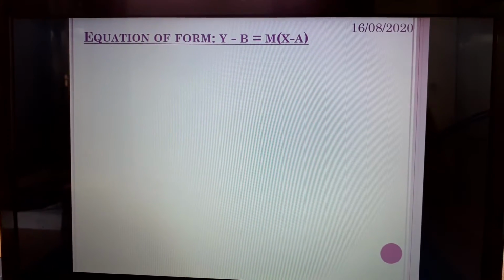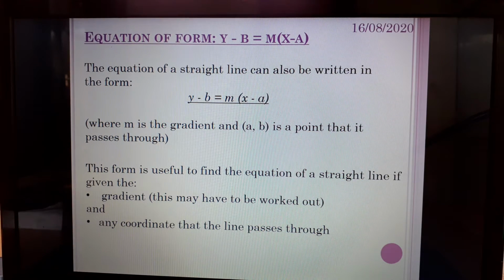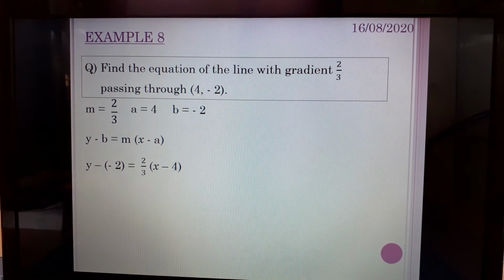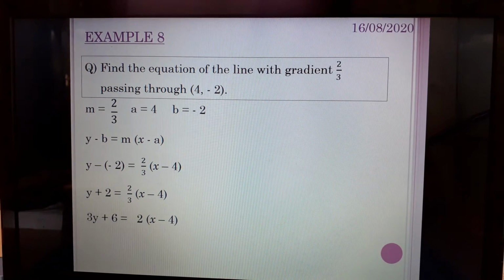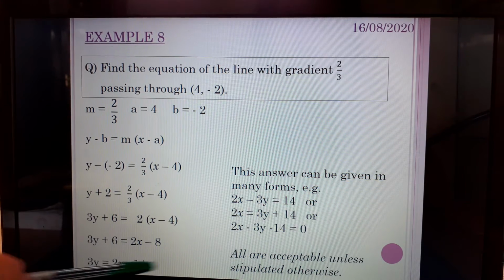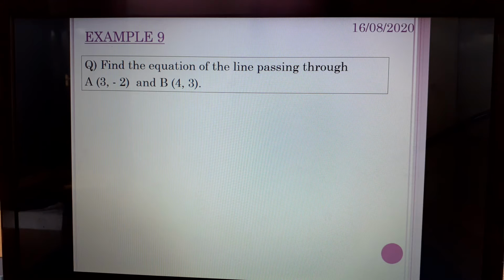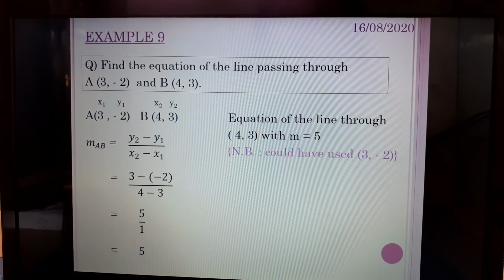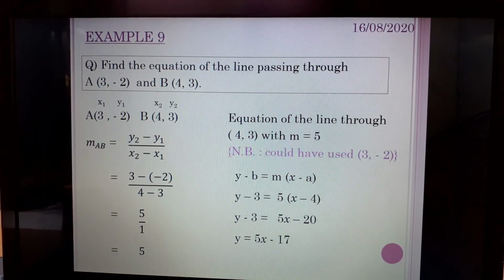Higher Maths Straight Line: y-b= m(x-a) form